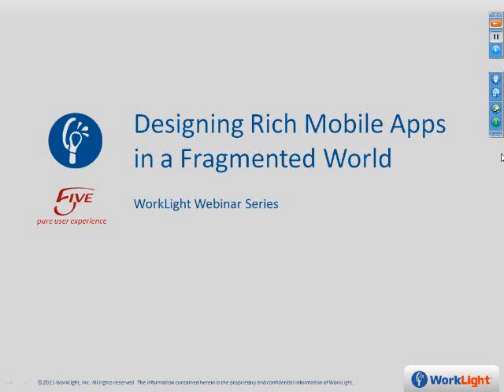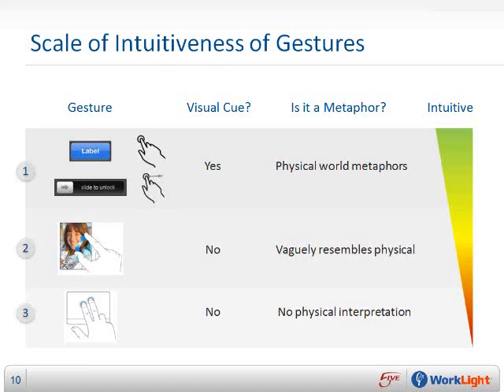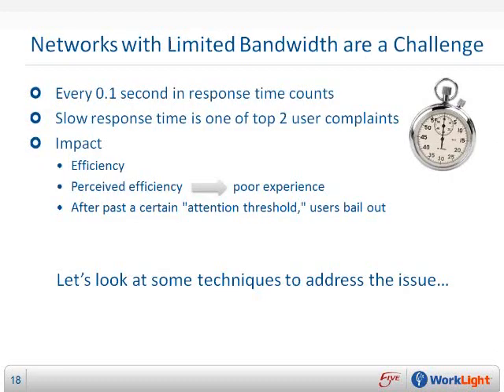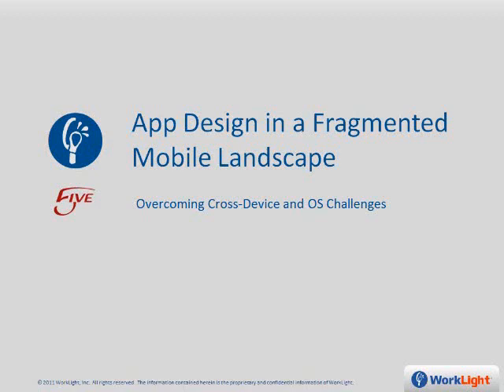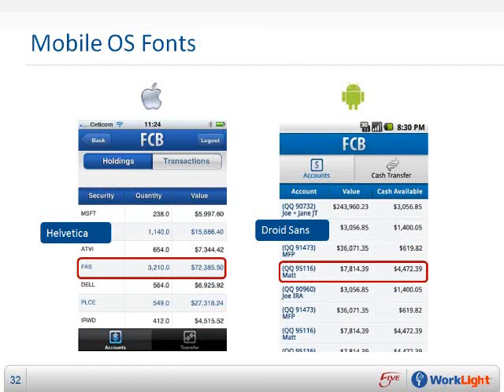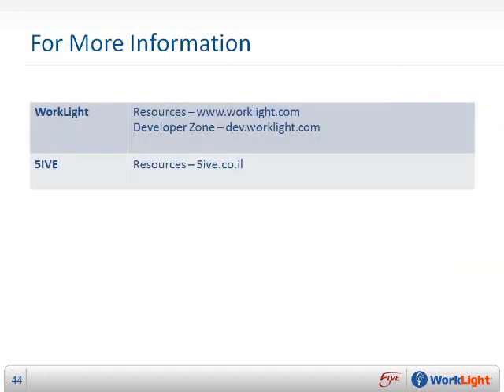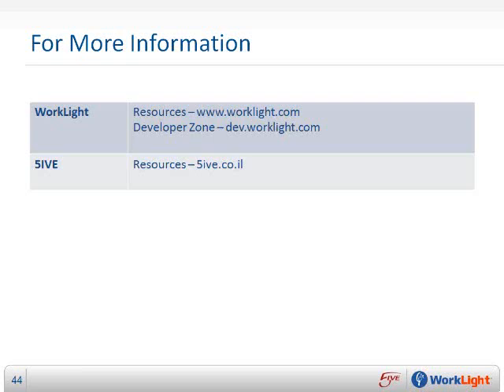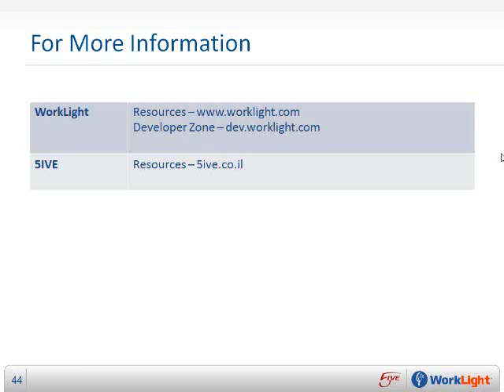Designing Rich Mobile Apps in a Fragmented World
User experience and design best practices for the development of high-quality and engaging cross-platform smartphone and tablet applications that meet your users' expectations.